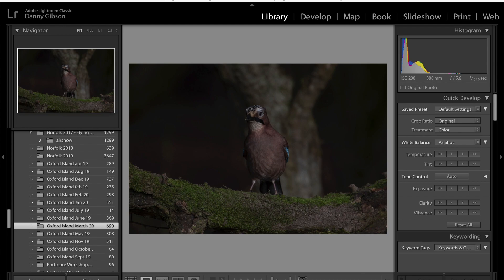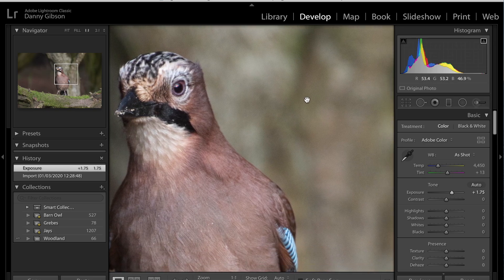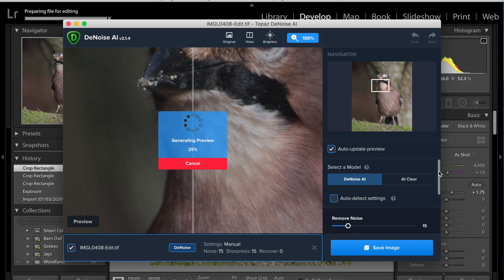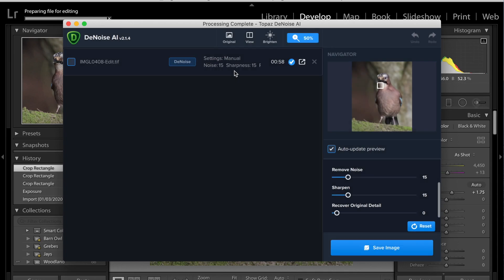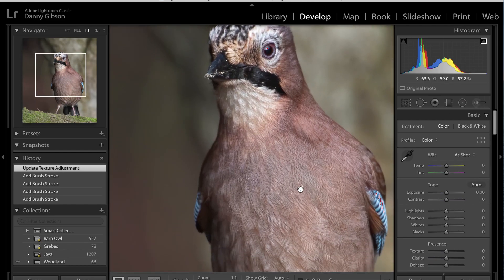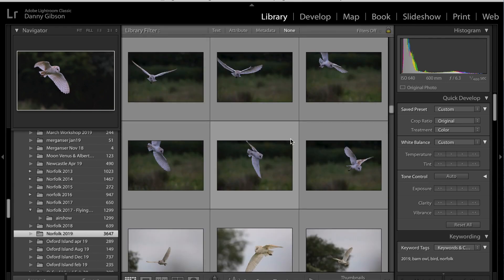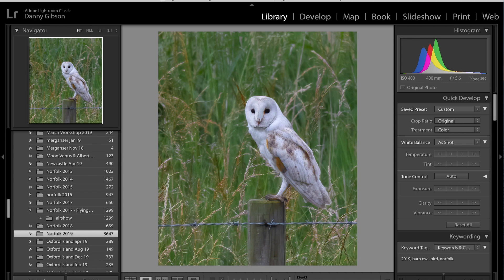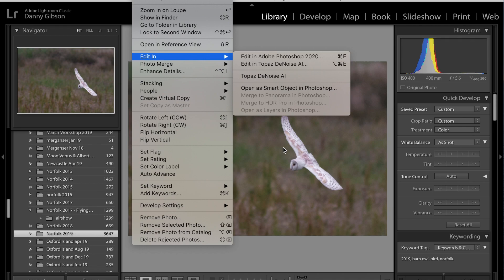Using Topaz DeNoise AI with Adobe Lightroom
Hi guys - In this quick video, I run through the addition of Topaz Denoise AI to my Lightroom workflow, showing how it works as an external editor in Lightroom and how effective it is on digital noise in wildlife photography